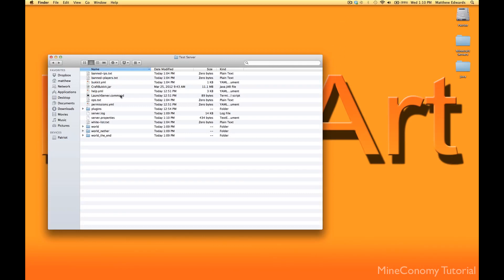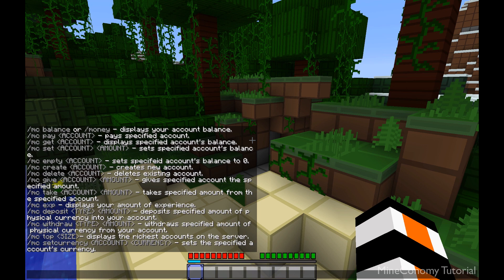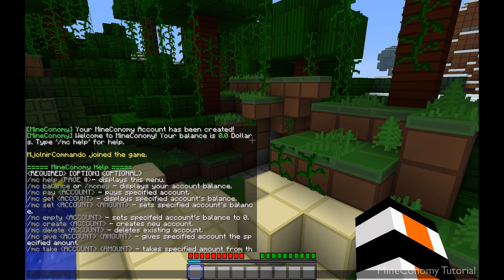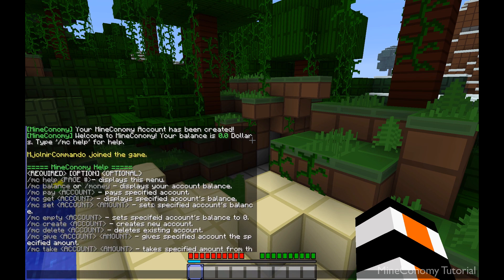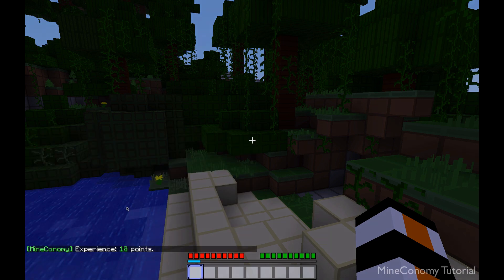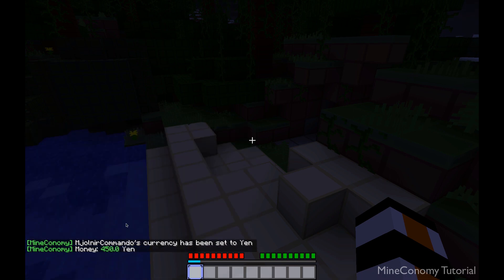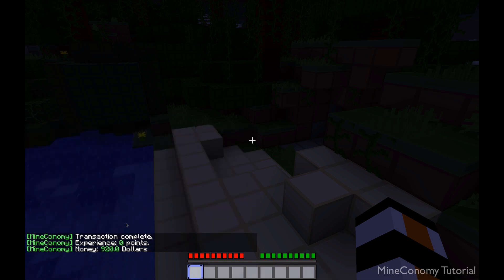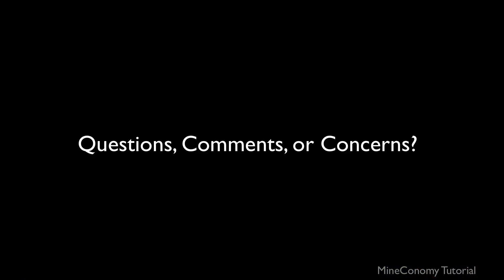MineConomy 1.1 Tutorial: Part 2 [HD]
This is part 2 of the tutorial for the Bukkit Economy Plugin called MineConomy.  This plugin was made to be simple, but this tutorial will be sure to assist you through the more complex features!

Show your support of this plugin by liking, favoriting and/or commenting on this video.  Also show your support on DevBukkit. Thank you in advance!